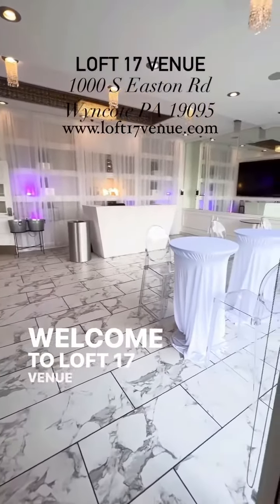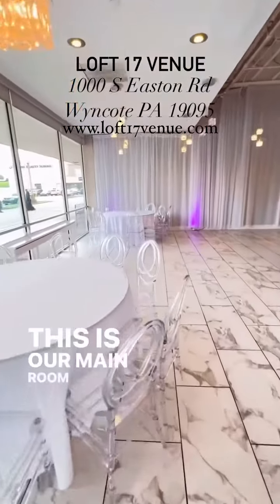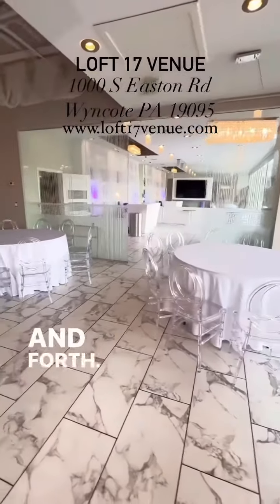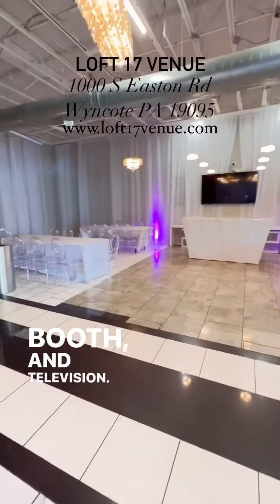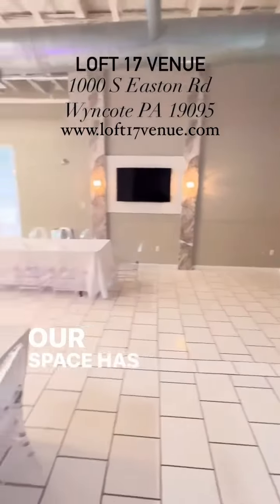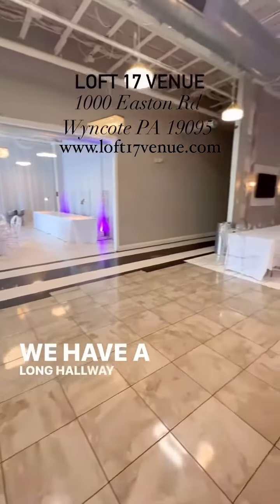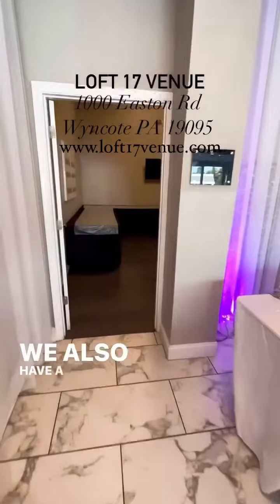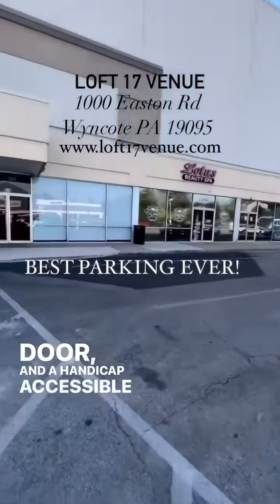LOFT 17 Venue 1000 S Easton Rd Wyncote PA 19095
If you’re looking for a venue to book your next event check us out a